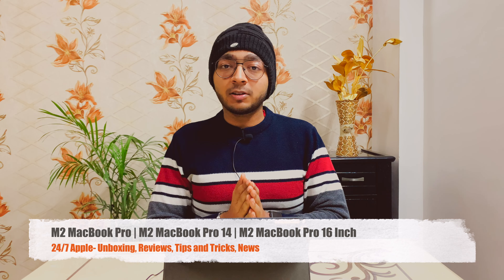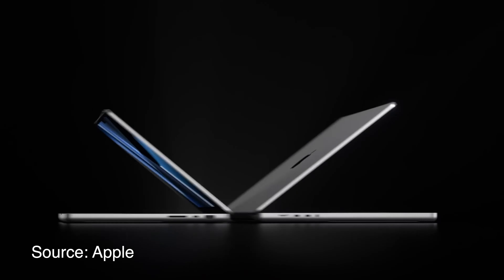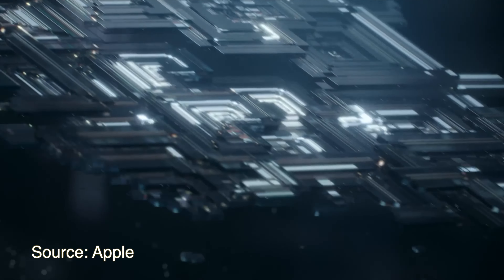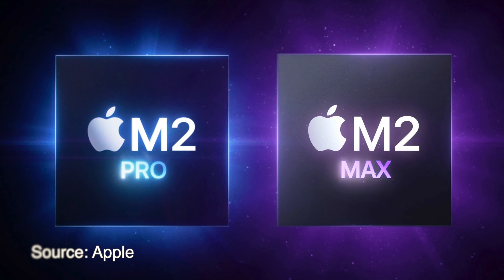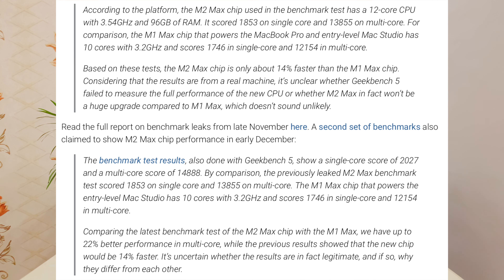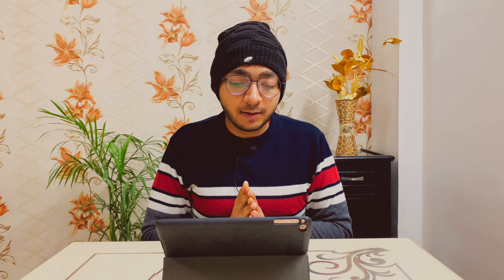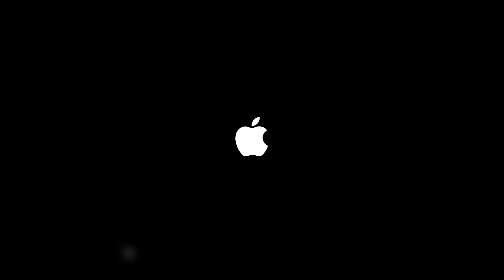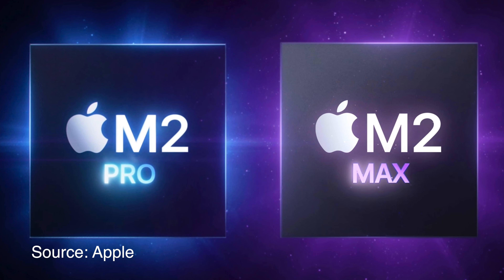M2 MacBook Pro | M2 MacBook Pro 14 | M2 MacBook Pro 16 Inch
Hello guys, today in this video I have talked about the upcoming M2 MacBook Pro, M2 MacBook Pro 14 and M2 MacBook Pro 16 Inch, and a lot more.
Time Codes:
00:00- Start
01:00- Channel Intro
01:08- Subscribe to my channel
01:23- M2 MacBook Pro Expected Release
02:10- M2 MacBook Pro Colors
03:30- M2 Pro and M2 Max Chip
08:03- M2 MacBook Pro More Expected Features
10:40- End
11:00- Outro
Gear I use:
Samsung Galaxy M02s
Best Accessories for iPhone XR
Screen Guard
Silicon Back Cover
Spigen Ultra Hybrid Back Cover
Mfi Certified Lightning Cable